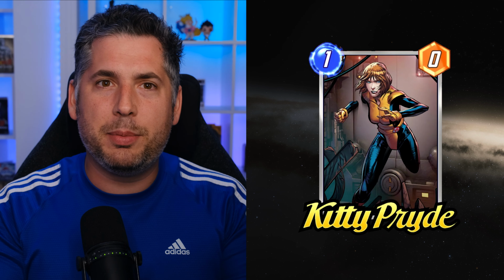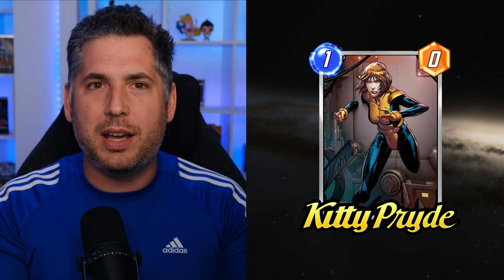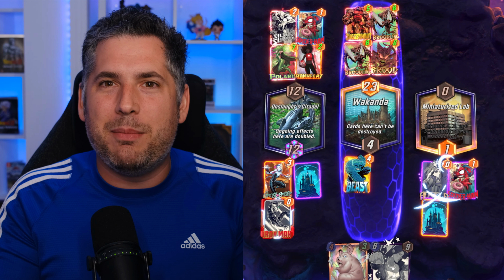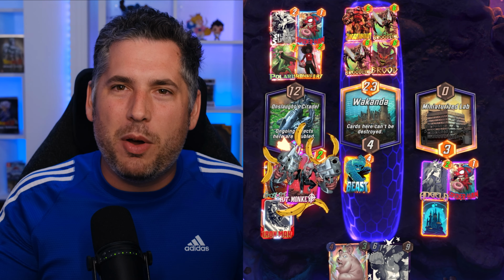BIGGEST OTA EVER! They NERFED the BEST CARD in Marvel Snap?! [Marvel Snap OTA Analysis]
Marvel Snap's latest OTA update is here, and its INSANE! This is the biggest OTA ever, so let's break it all down!

If you'd like to read through the Marvel Snap patch yourself, you can find it

Timestamps
0:00 Intro
0:14 Bounce nerf
0:40 Kitty Pryde nerf
1:42 Hit Monkey nerf
3:03 Spider-Ham nerf
4:13 Phoenix Force buff
5:01 Ghost Spider buff
5:48 The Living Tribunal buff
6:43 Magik buff
7:52 Great Web reduction
8:00 Conclusion
They NERFED the BEST CARD in Marvel Snap?! A NEW META is coming! [Marvel Snap OTA Analysis]